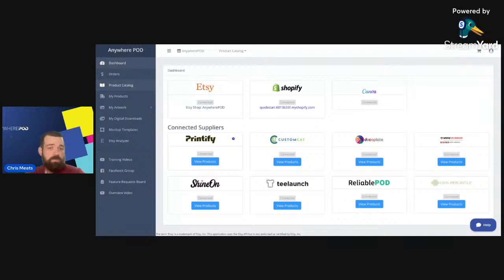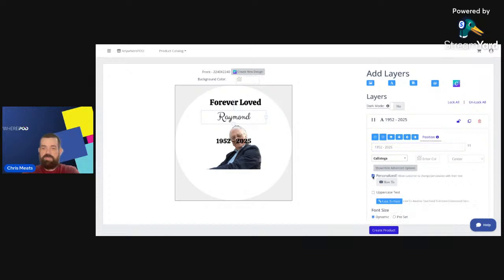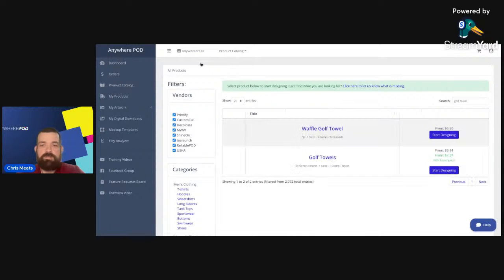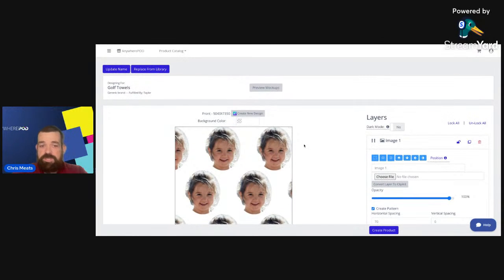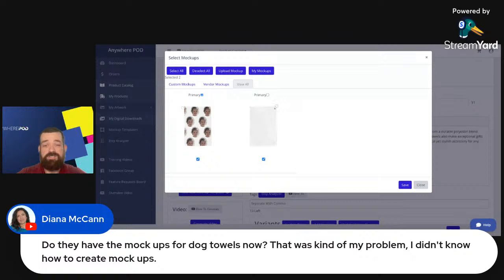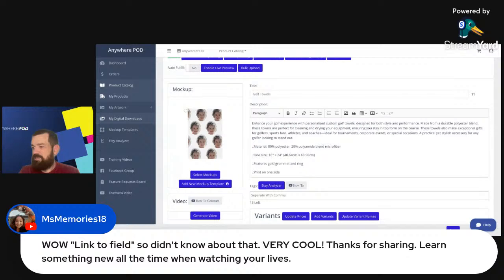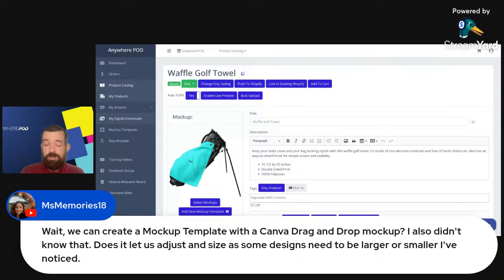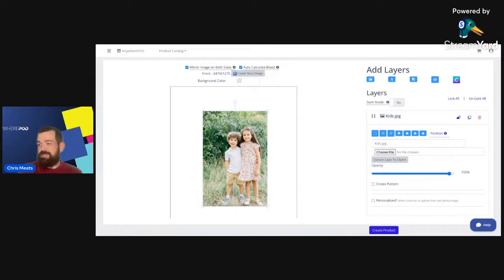How To Create Custom Photo Designs With Our New Background Remover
We’ve just released a brand new feature — the Background Remover — and it’s officially LIVE inside AnywherePOD! 🎉
Now you can easily add customer photos to your products and take your personalized products to the next level — all seamlessly within your AnywherePOD workflow.